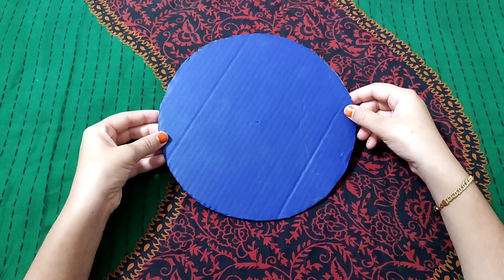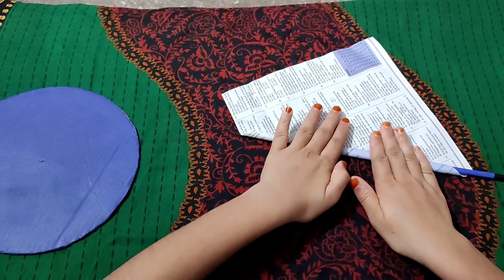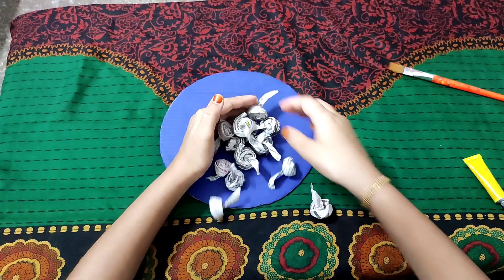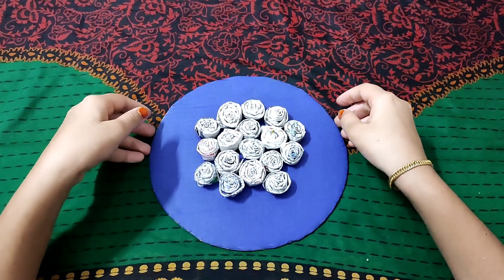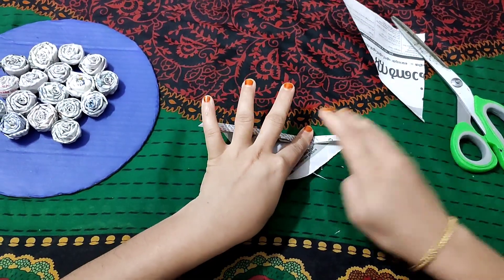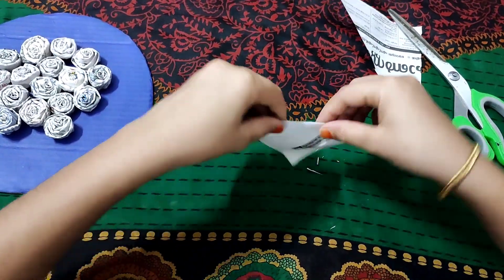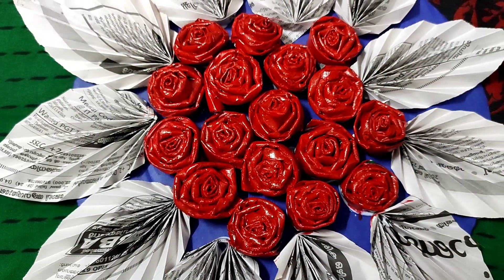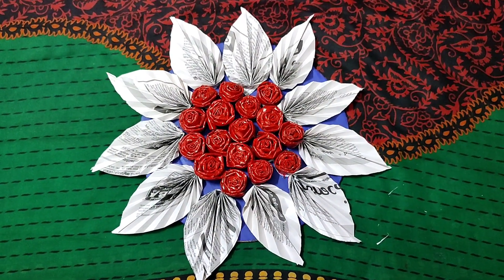Paper craft|Waste paper reusing|DIY|Best out of waste|Paper flowers|Wall hanging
Today i am going to show you a wall hanging using waste newspapers.It’s very easy and simple.U all can do it.So pls try it out|jijishanileesh